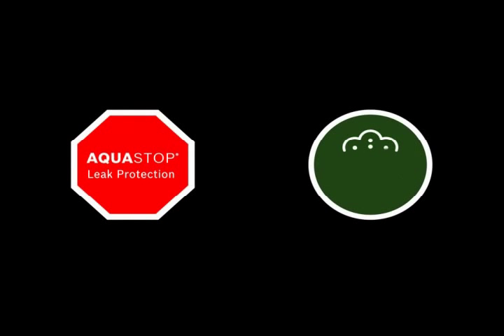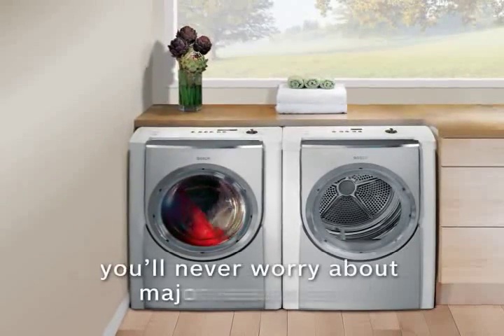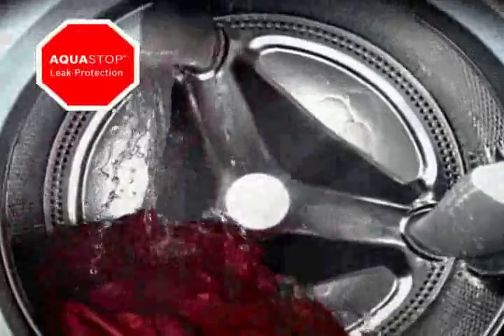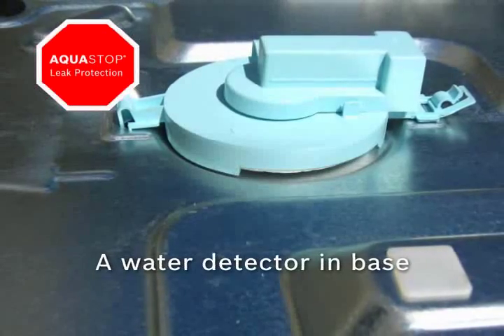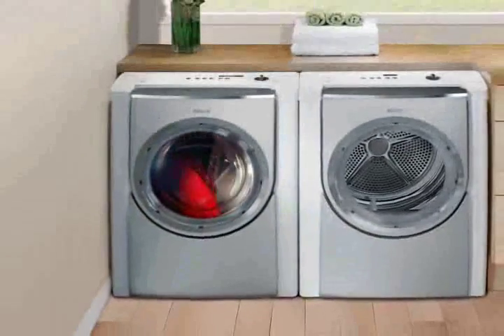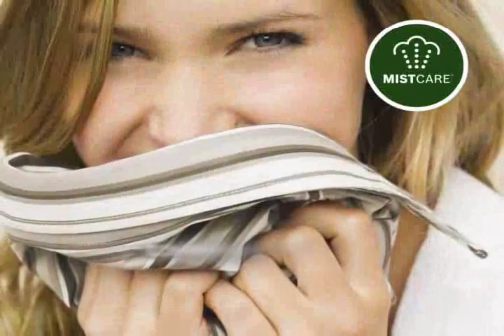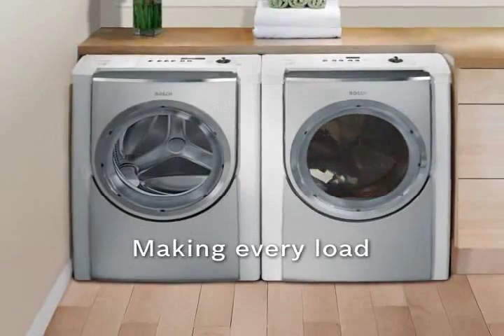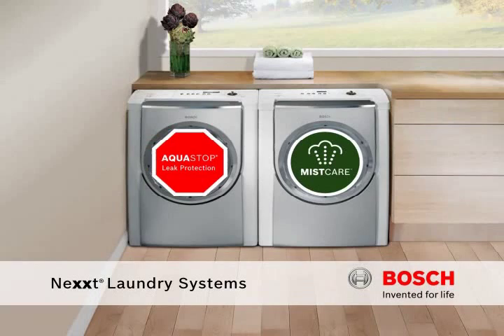Curtos.com - Bosch Washers and Dryers - Curto's Appliances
Short video discussing Bosch's AquaStop and MistCare technologies found in select Bosch front loading washers and dryer. Shop for Bosch appliances at Curto's Appliances - serving New York City, Westchester County, New Jersey and Connecticut since 1948.